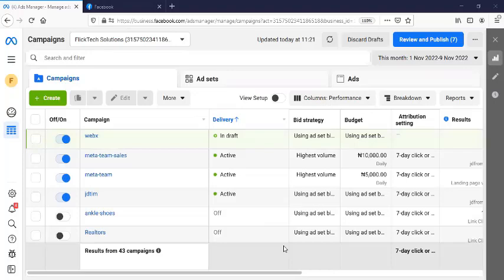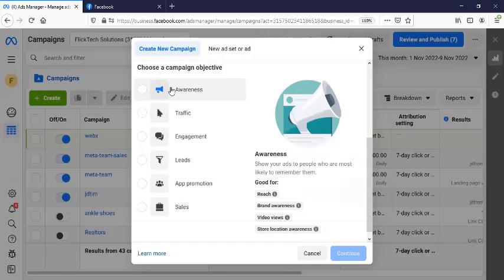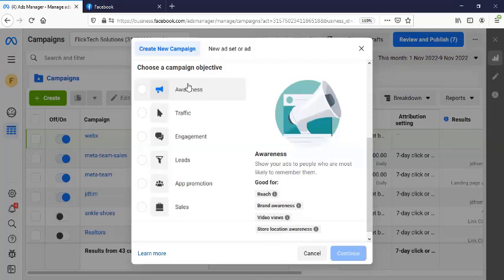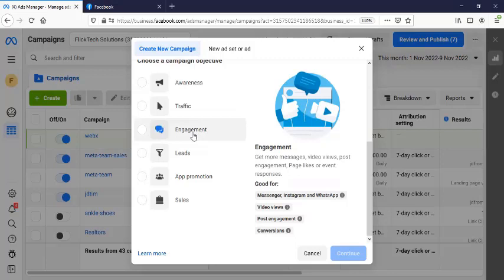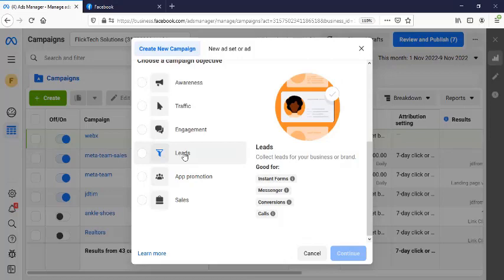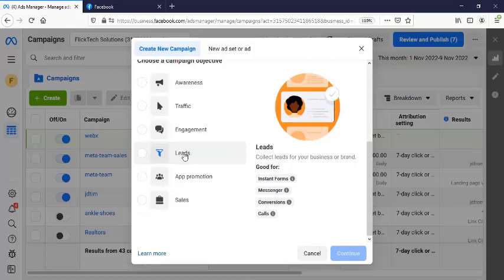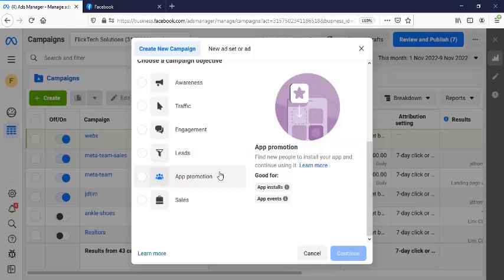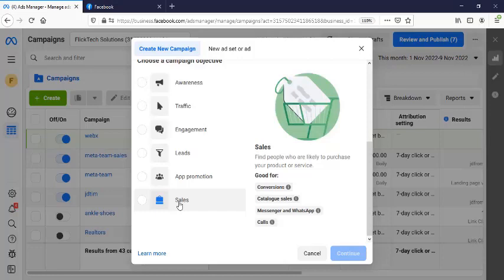Facebook Ads Campaign Objective 2022 Explained | Understanding The New Upgraded Ad Manager Objective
This video explains in details the newly updated Facebook Ads Campaign Objectives. How they are arranged and the best campaign objective to use, based on your campaign goal.